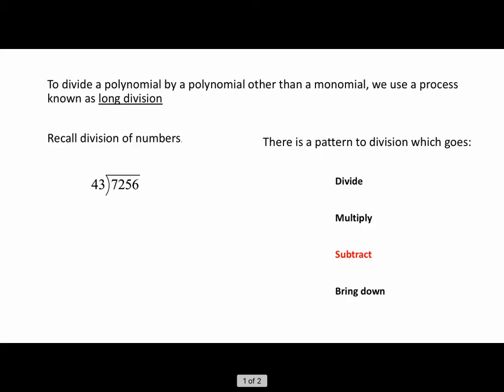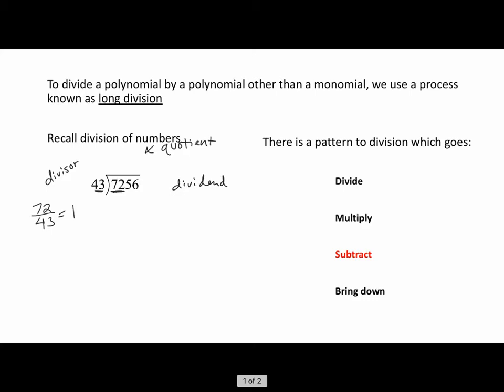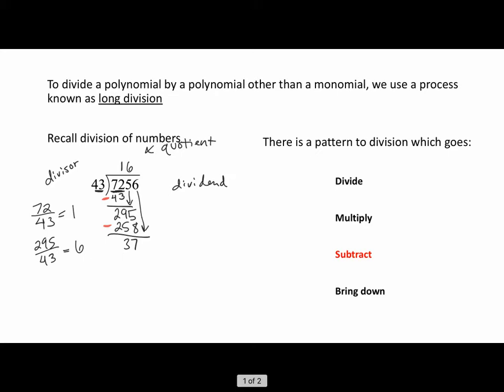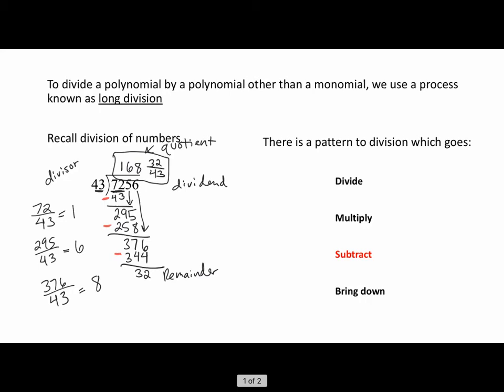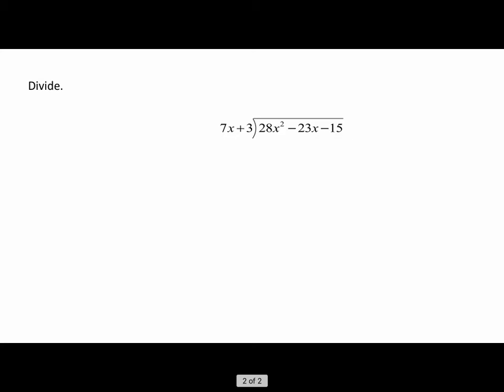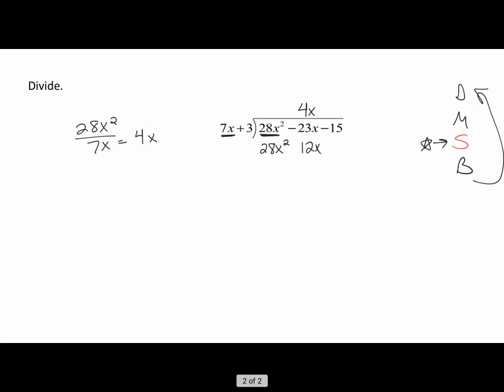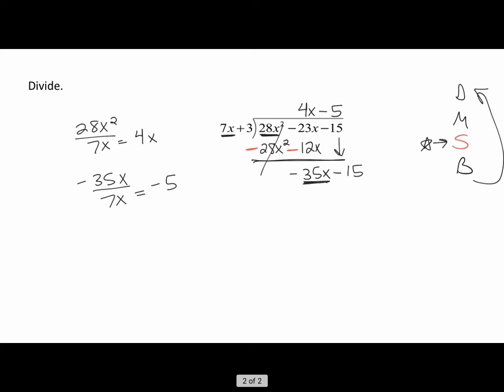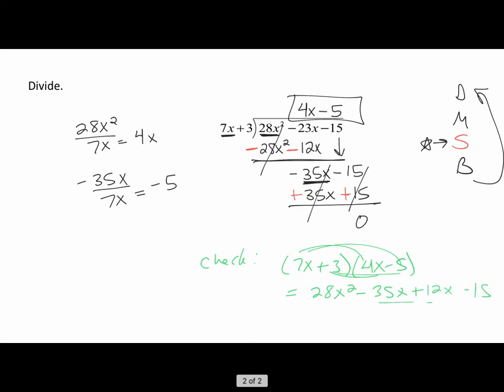Section 5.6 objective 2 polynomial division